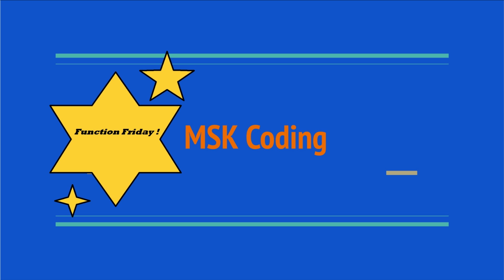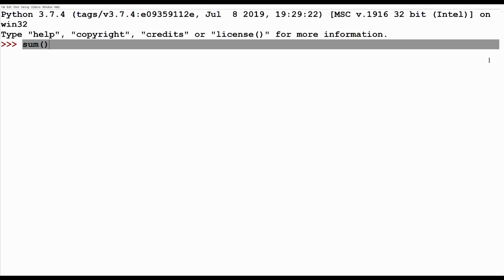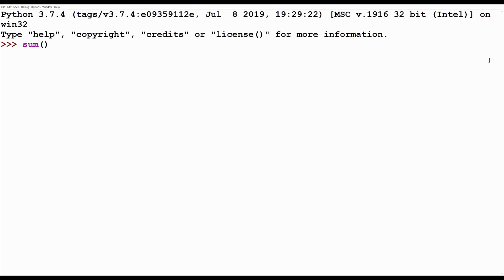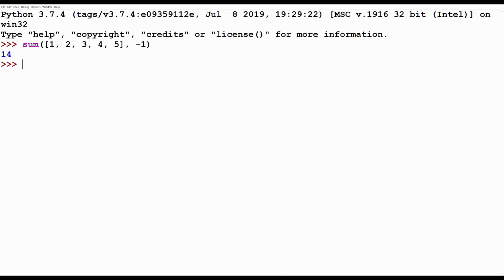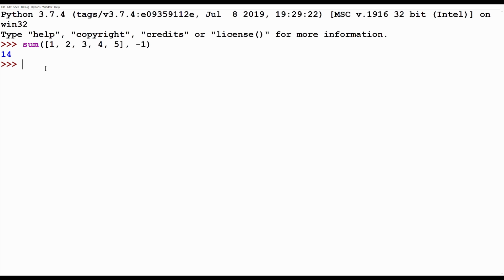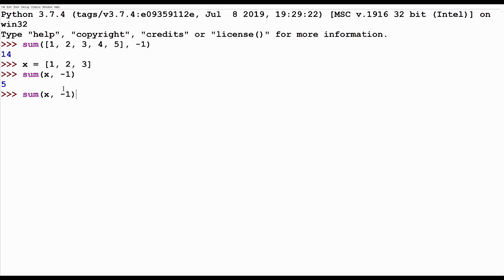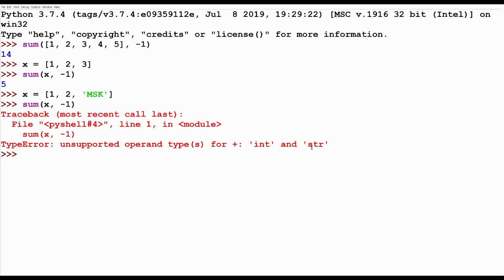Sum Function in Python | Function Friday Ep.3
This video describes the use of Sum() function in Python